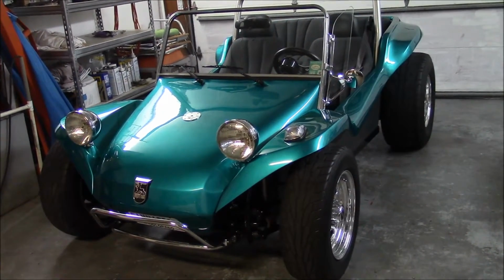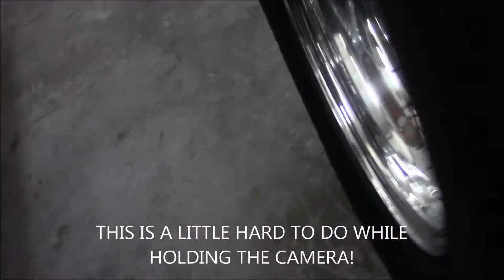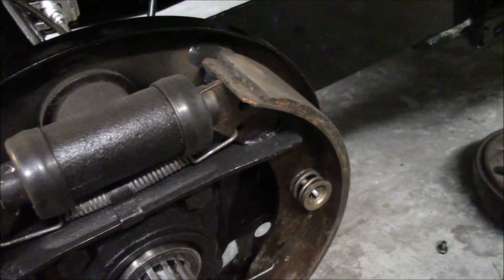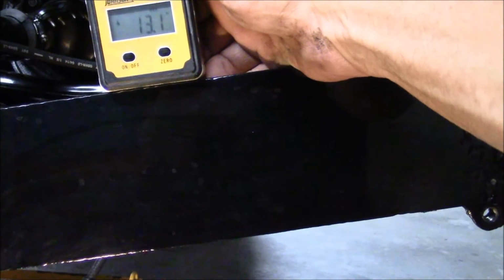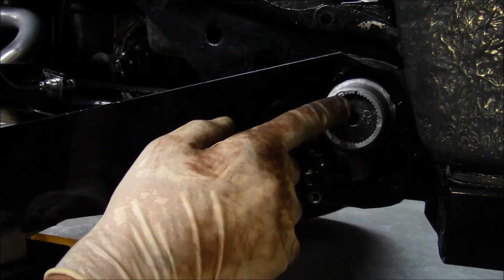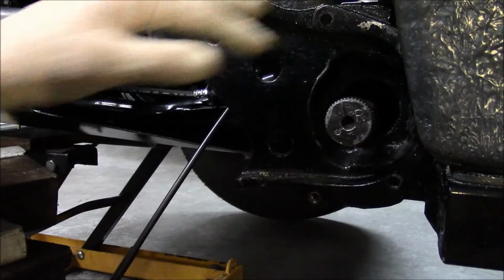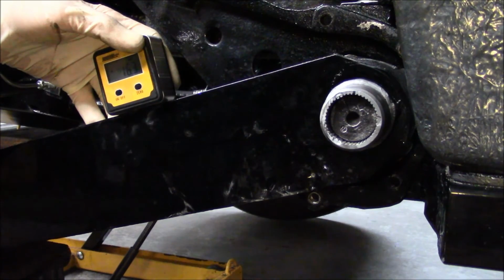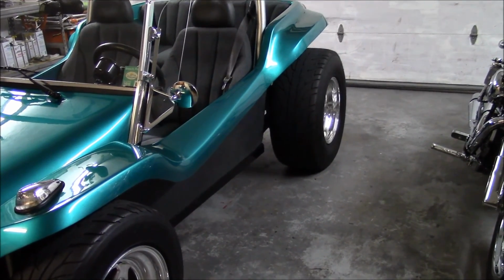PART 2 HOW TO ADJUST VW DUNE BUGGY and BEETLE SPRING PLATES, SWING ARMS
Part 2 How to adjust VW / Manx Dune Buggy swing axle rear suspension the right way. By Milo Manx    Visit: MEYERSMANXFORSALE.COM
Rob and Dave's Help pages